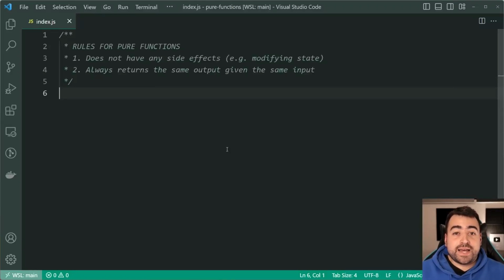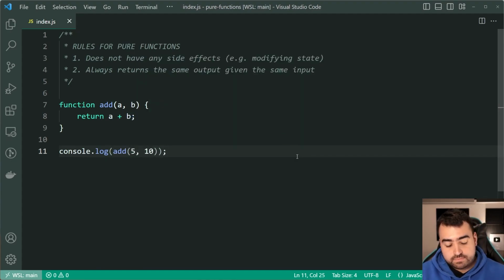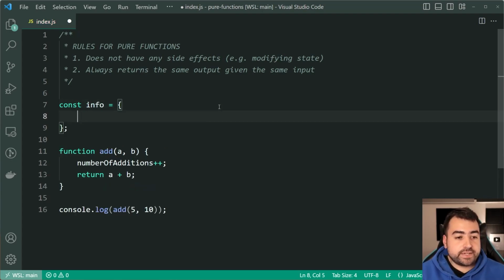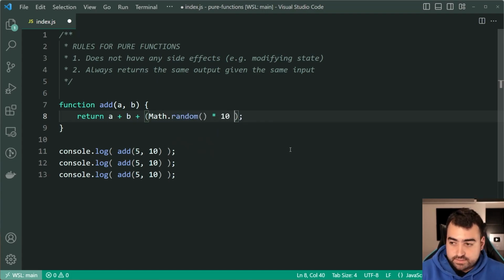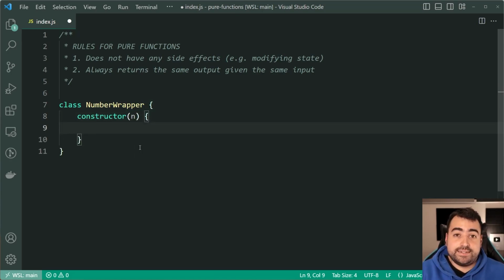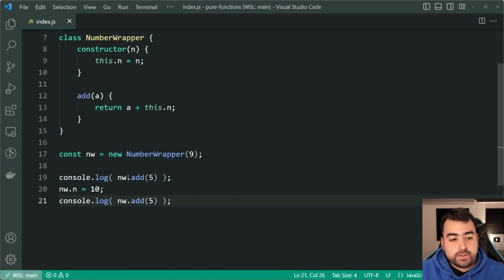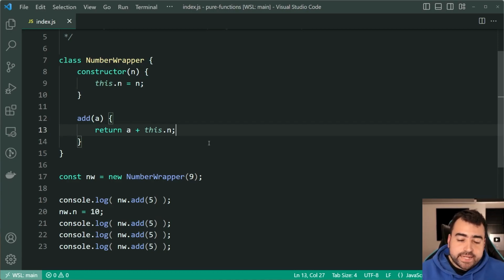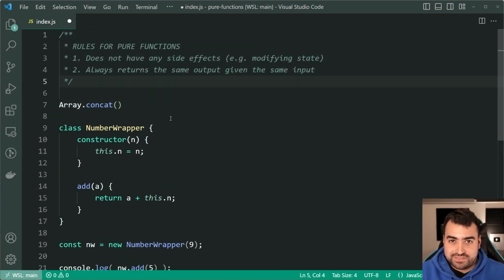Write More Testable Code with Pure Functions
In today's video, we''ll take a look at the concept of pure functions in programming. The examples shown in the video will be using JavaScript however this applies to almost any language (if not all of them).

A function is pure under the following 2 conditions:
1. It doesn't have any side effects
2. It returns the same output given the same input